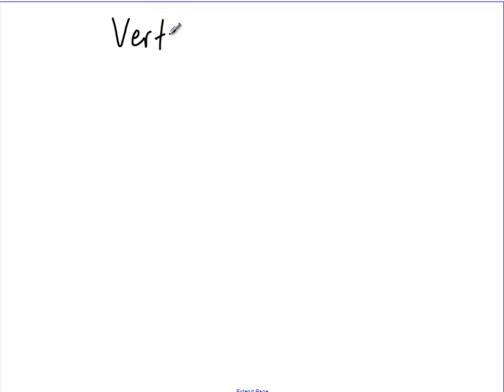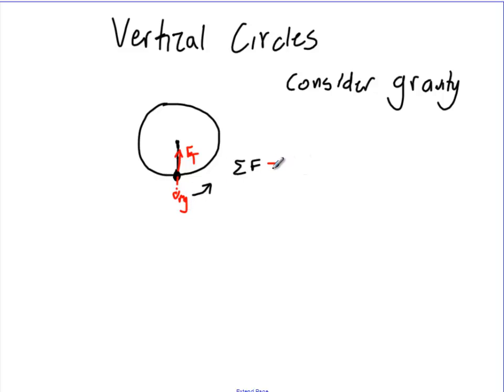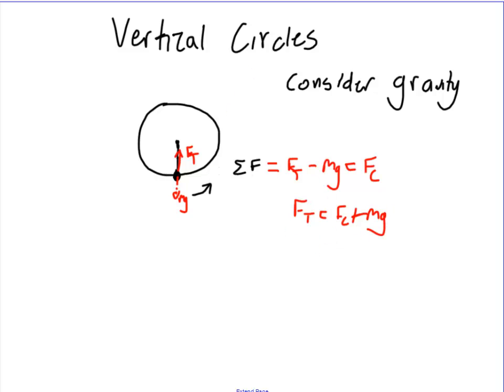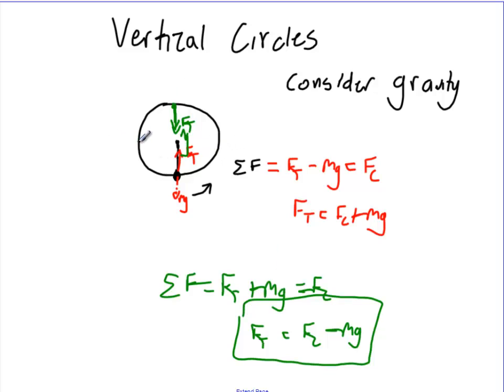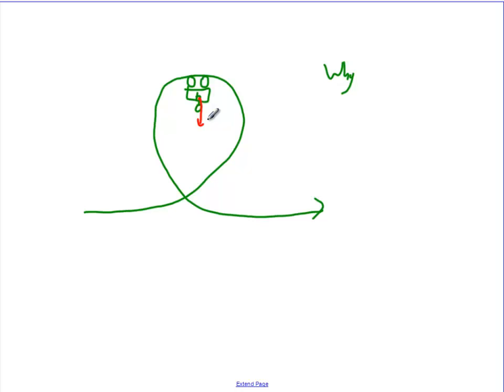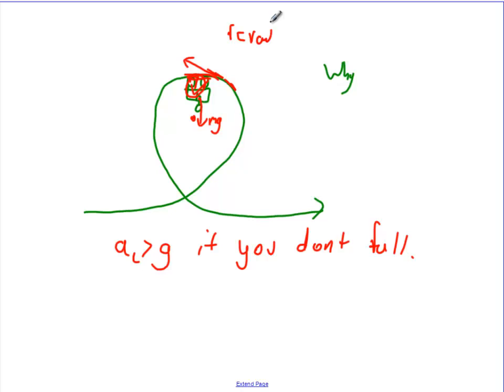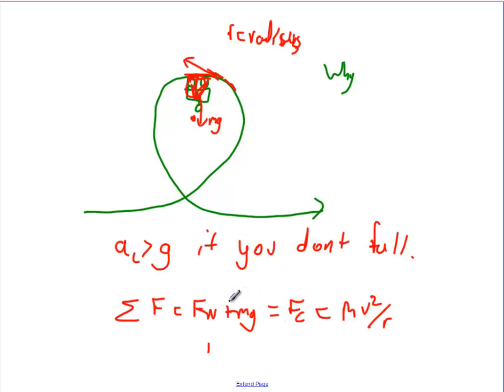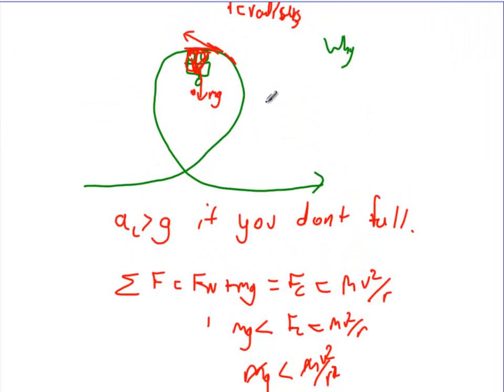Vertical Circles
Intro to dynamics of vertical circles